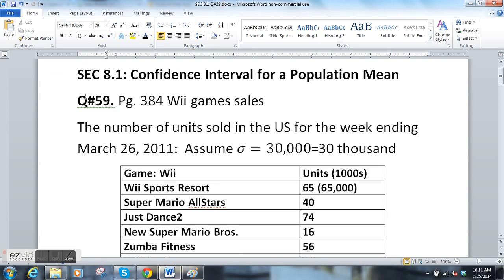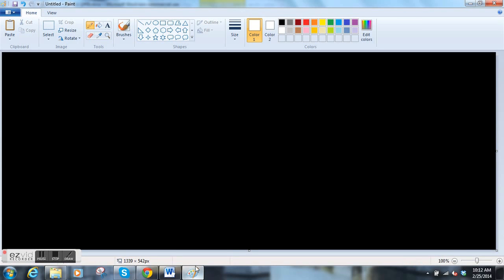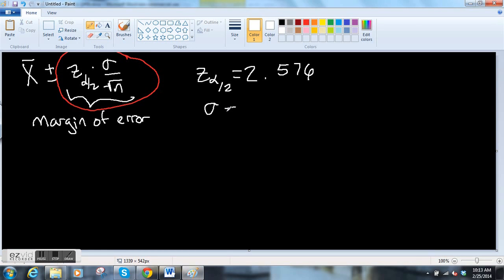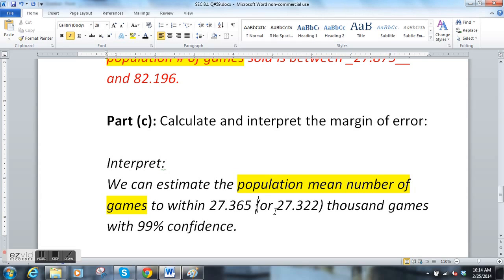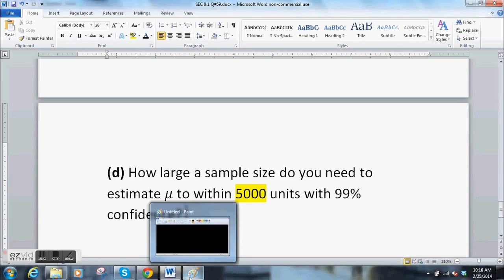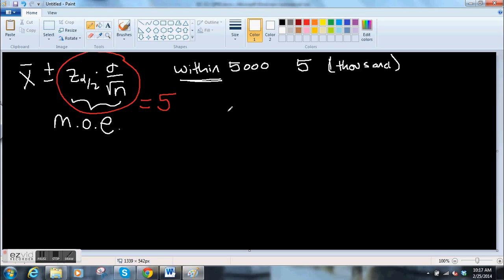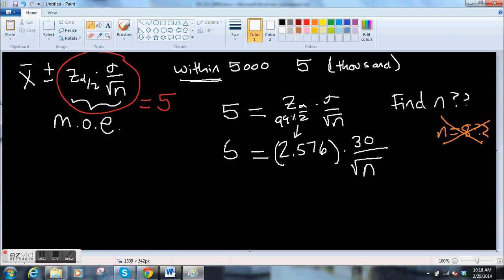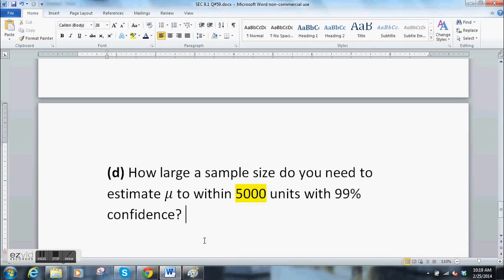Sec 8.1 Q#59 (c) and (d)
Section 8.1. Q#59. parts (c) and (d), finding margin of error and the sample size needed